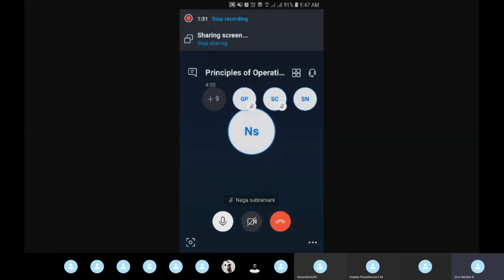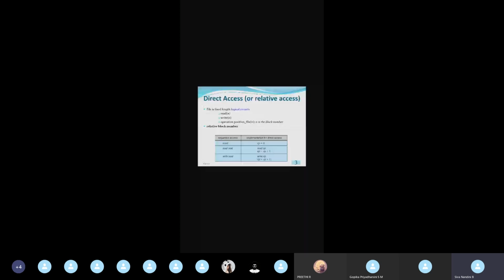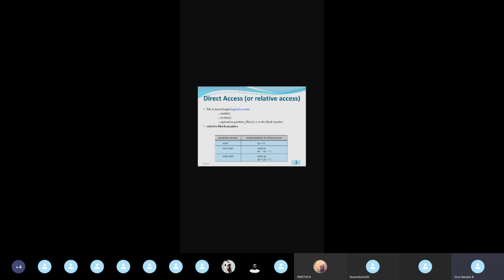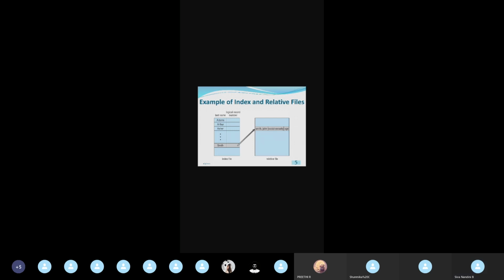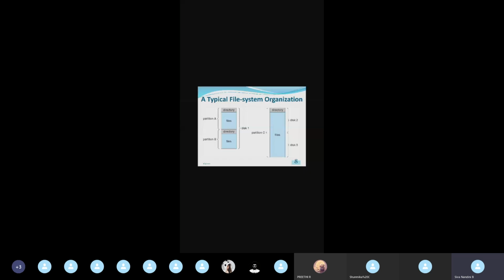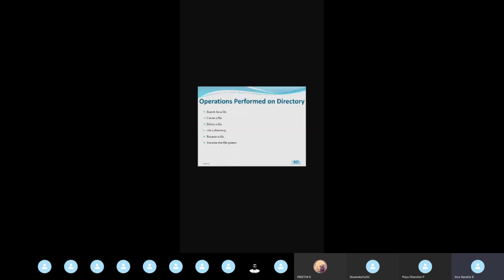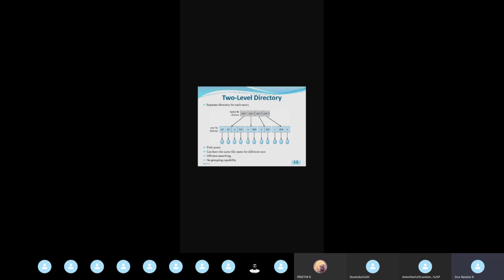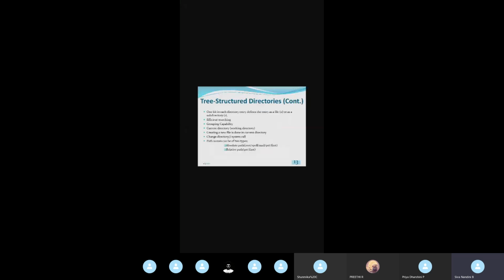File access methods, Disk and Directory structure